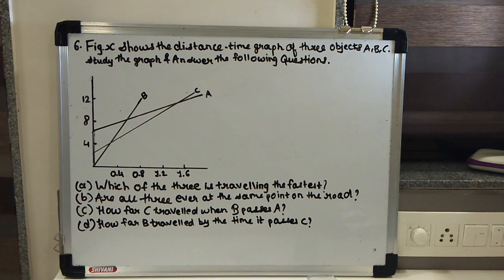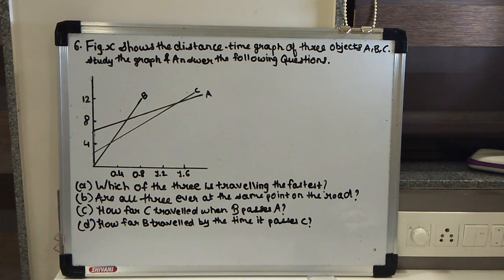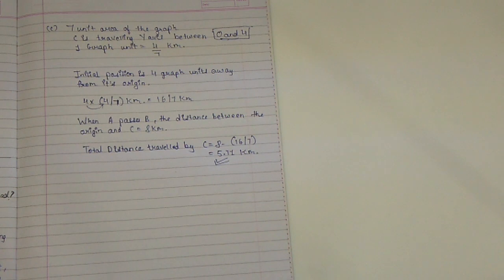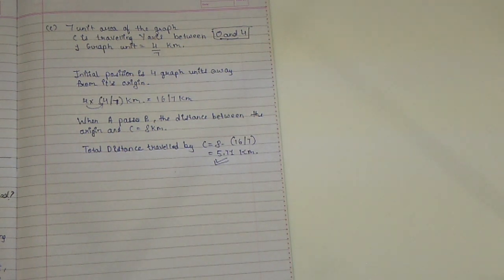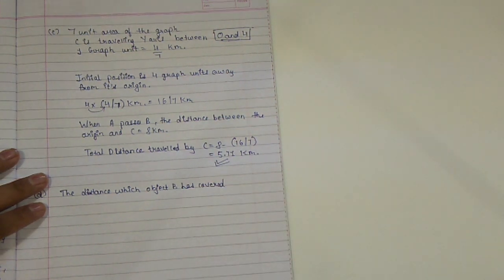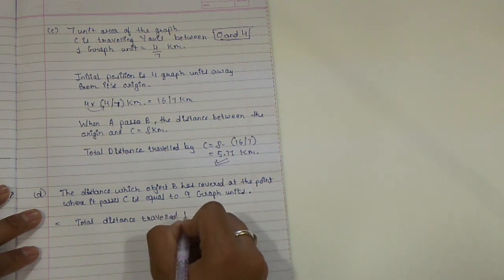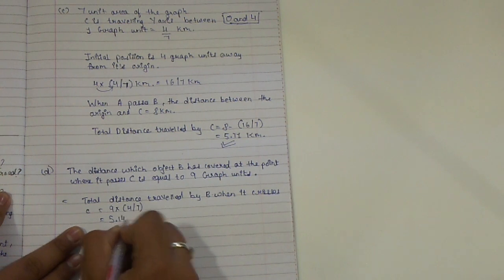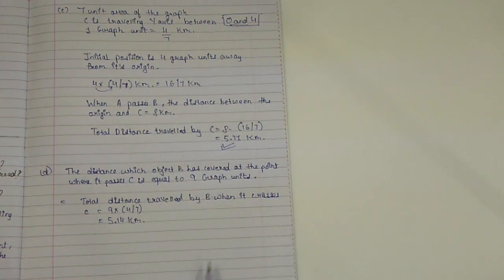Class 9th CH-8 Motion Science QUE-6 Solution